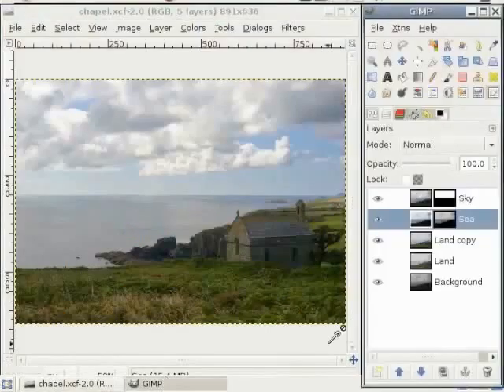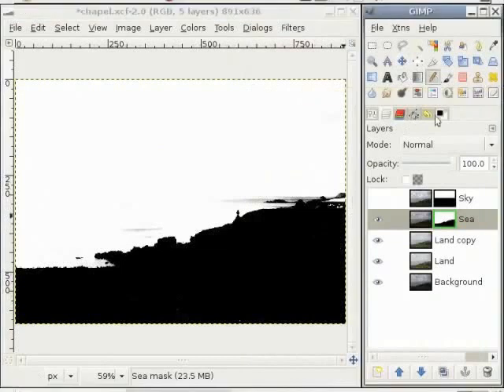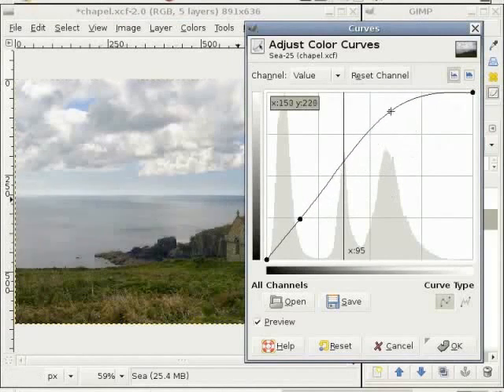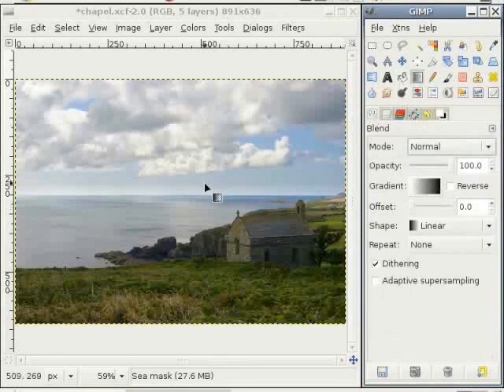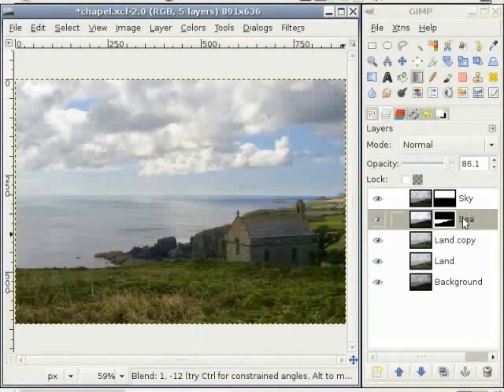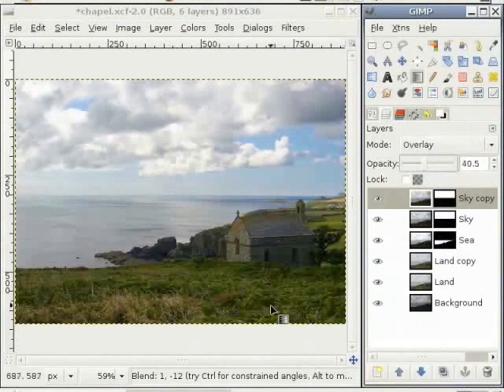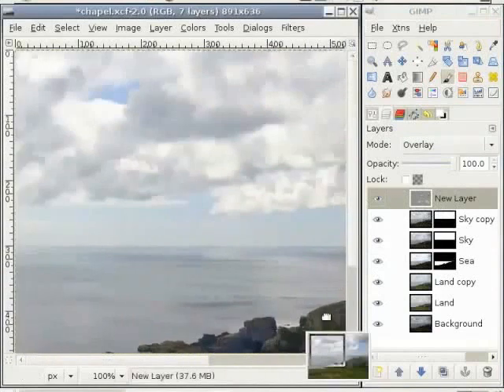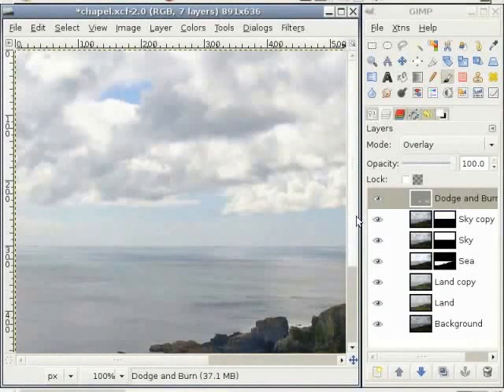Adjusting Colours with Curves Tool - English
Reworking on the earlier image to enhance the colors of the image
    Using layer masks
    Removing the halos between layers